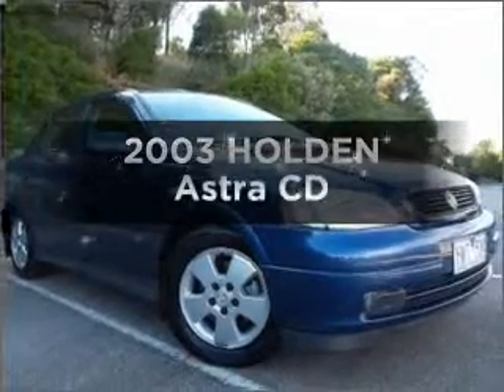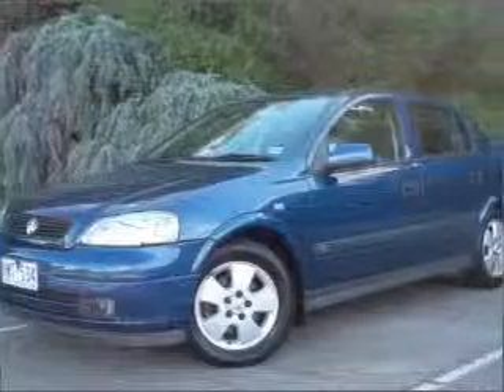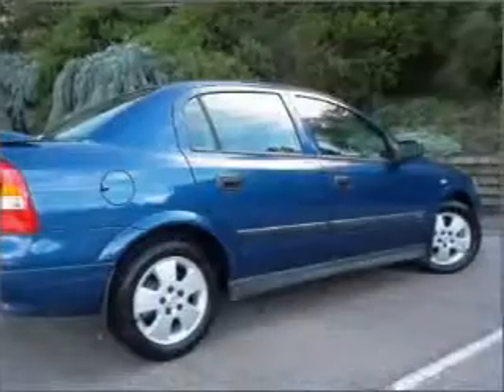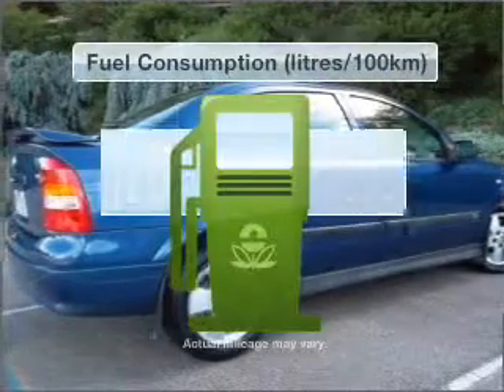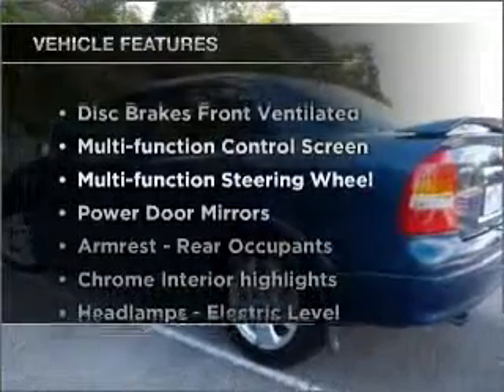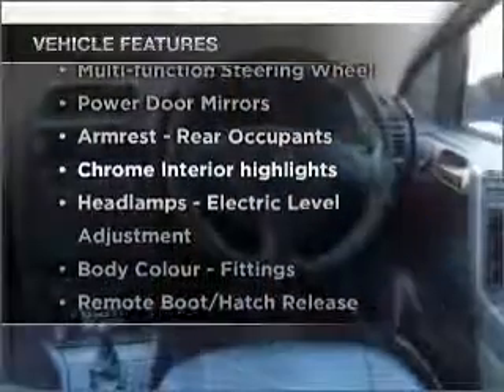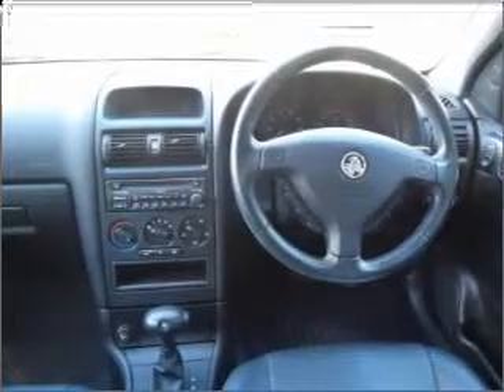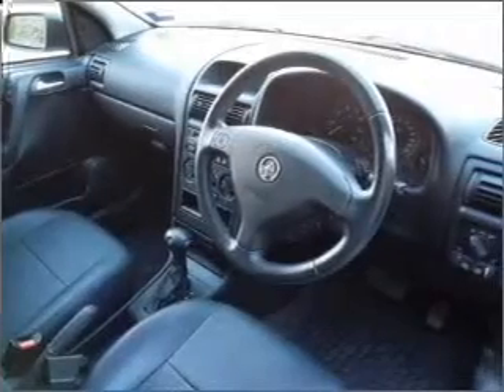2003 HOLDEN Astra CD - Berwick VIC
2003 HOLDEN Astra CD 1.8 litre Automatic Sedan BLUE Exterior.